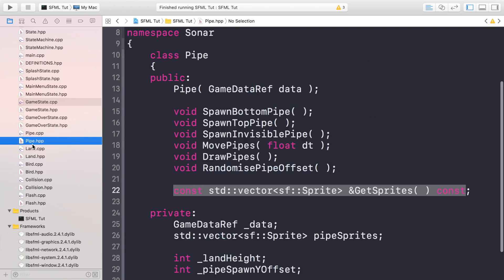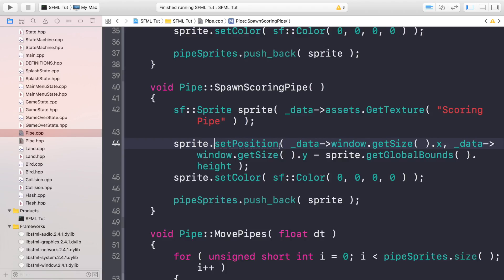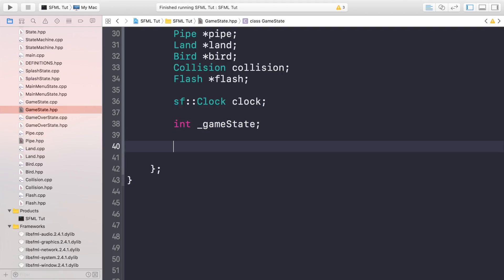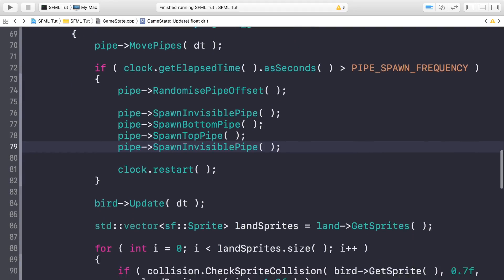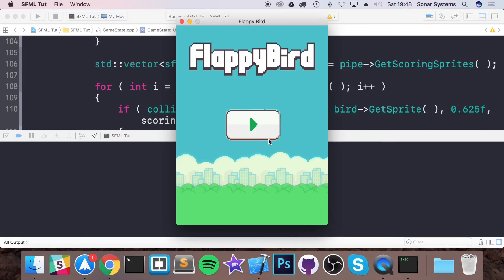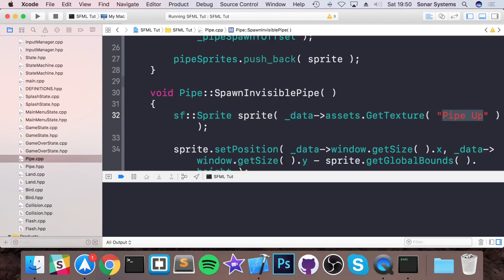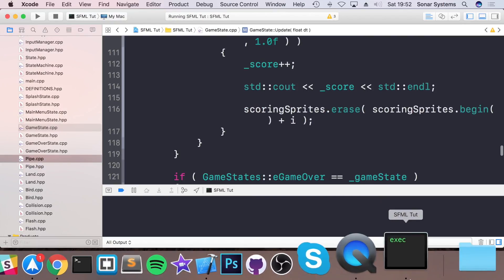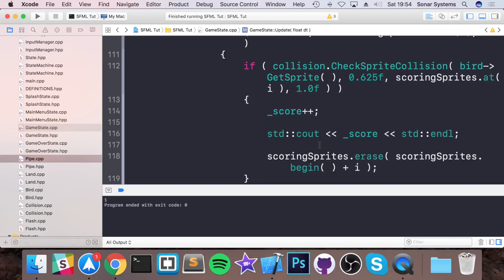Flappy Bird SFML C++ [GAME LOGIC] - Scoring System